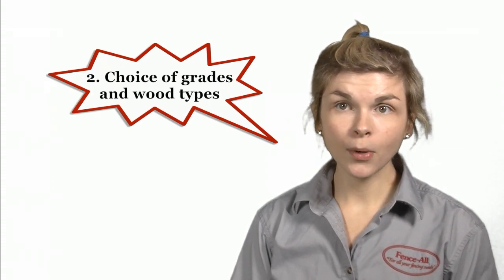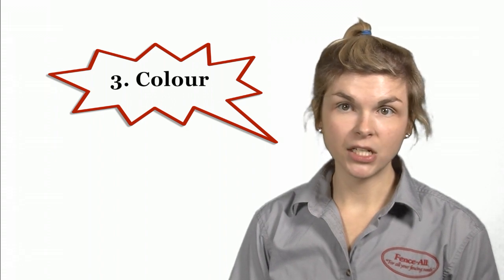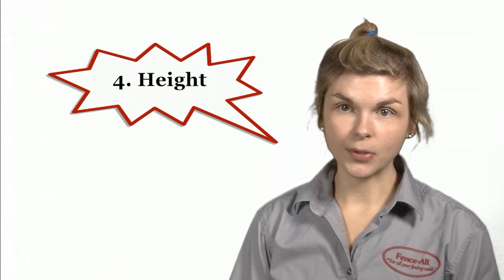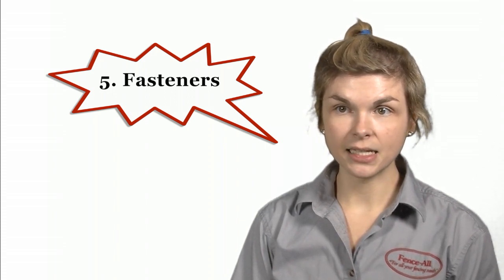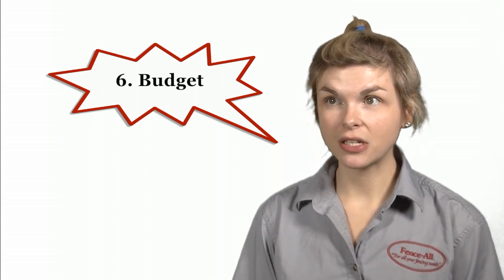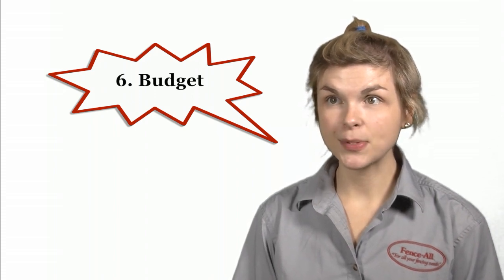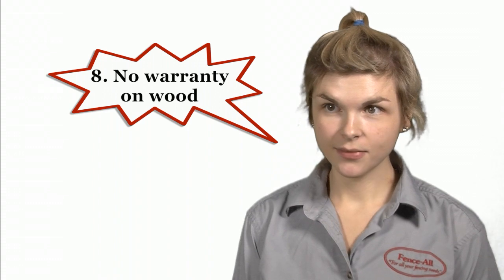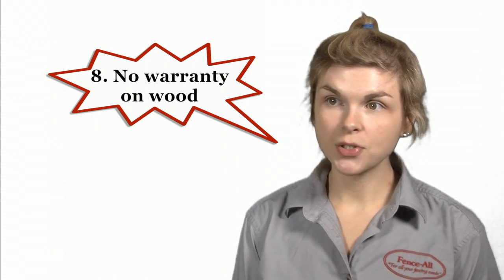Fence-All Wood Fences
Here's a link to the wood fences Andrea is talking about